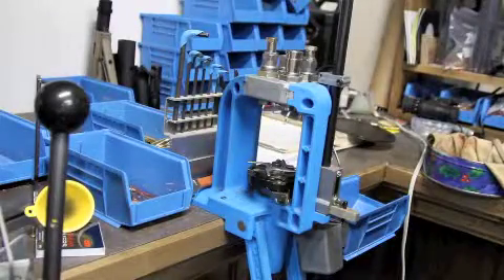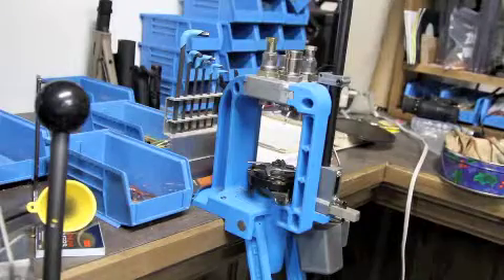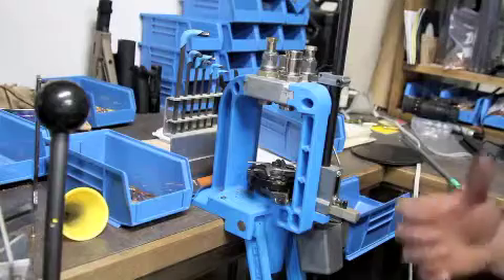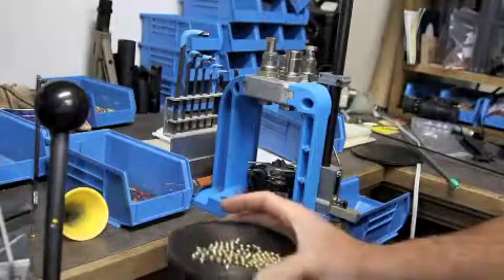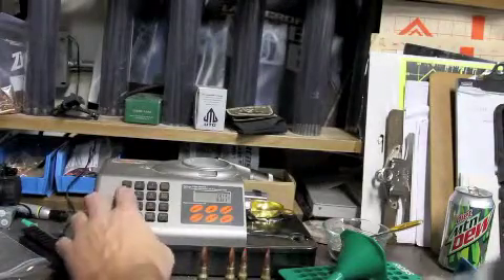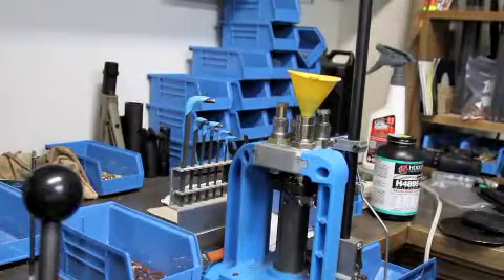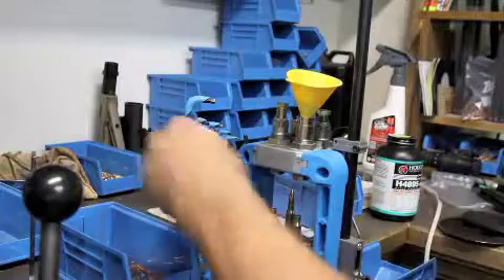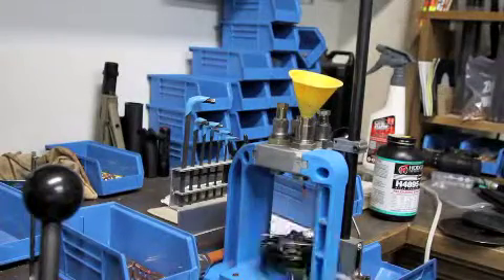Lyman powder mesure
Reloading a .308 using a Dillon 550B and a Lyman automatic powder measure.